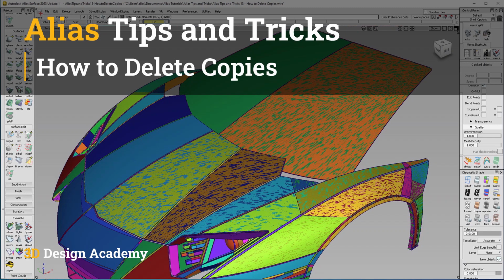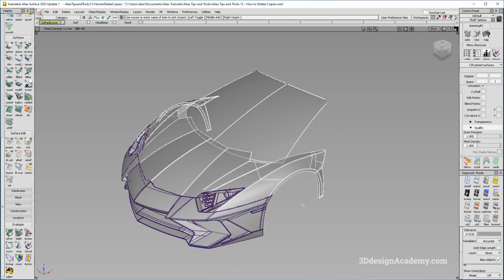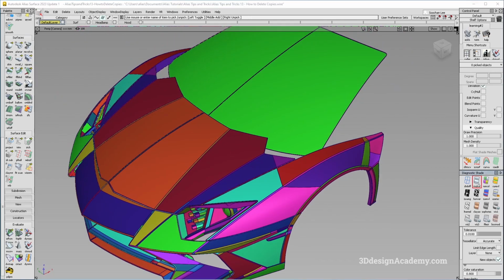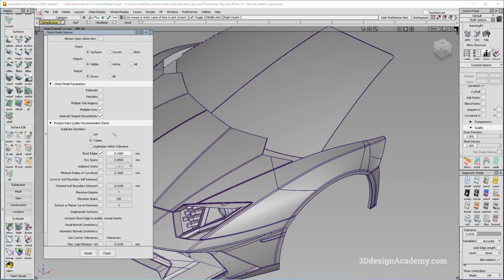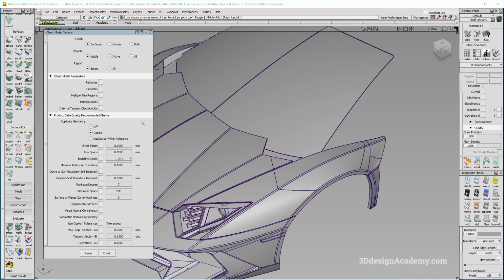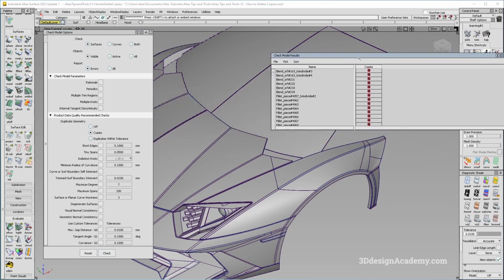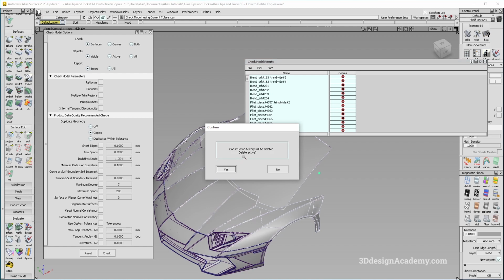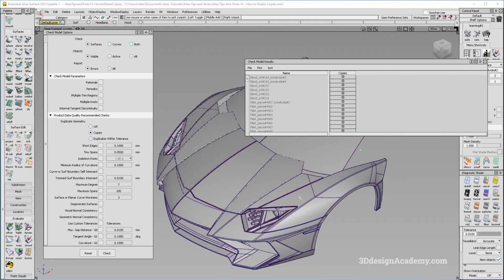Alias Tips and Tricks 13 How to Delete Copies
Come and check out the 3D Design Academy website!